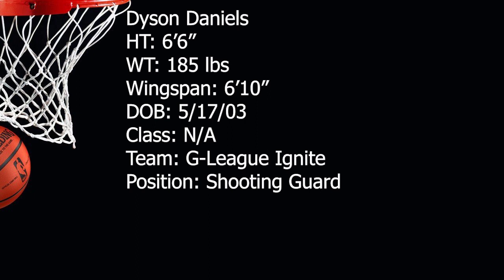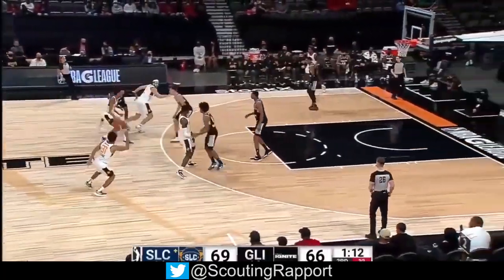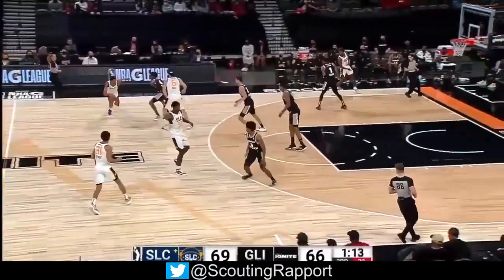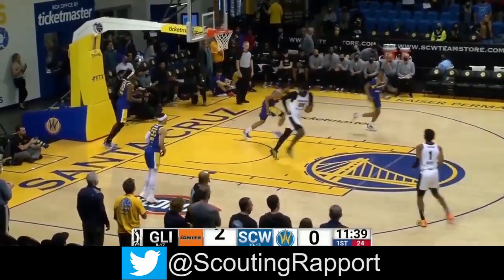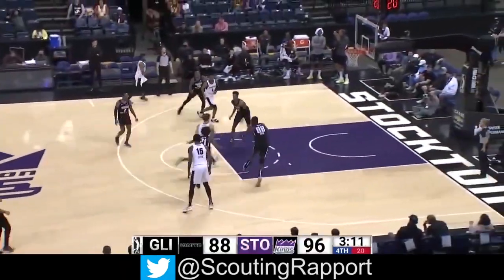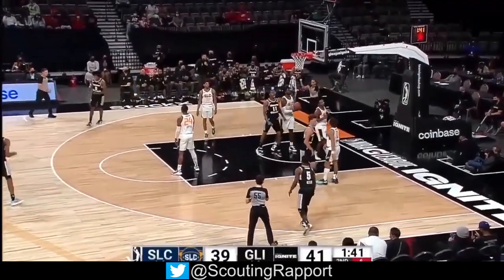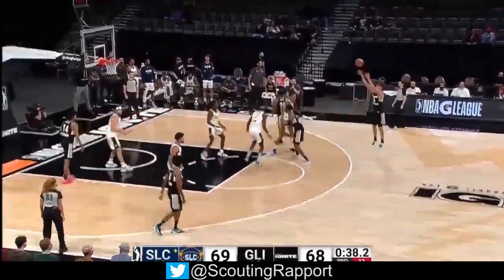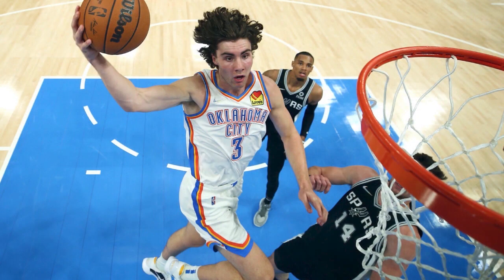Dyson Daniels Scouting Report | SG - 6'6" 170 (Australia, 19 years old)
On our 13th installment of ScoutingSundays for the 2022 NBA Draft, we break down potential lottery pick Dyson Daniels' season with the G League Ignite as well as his NBA potential!